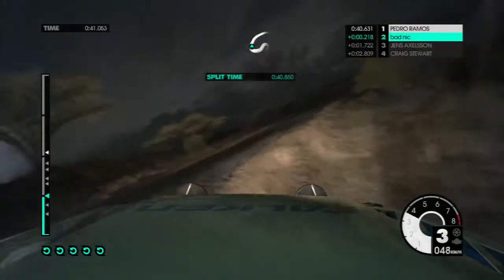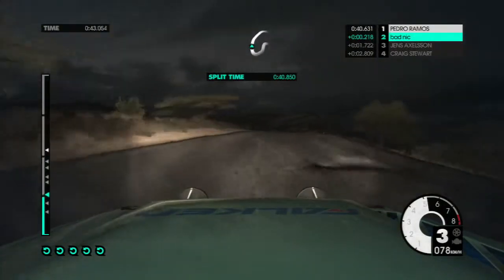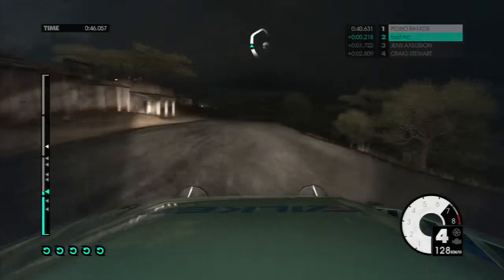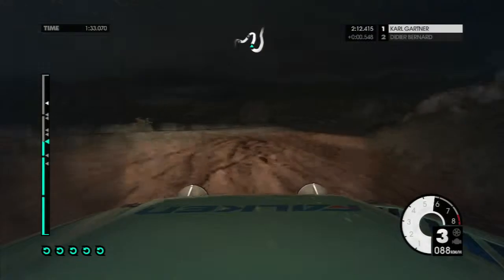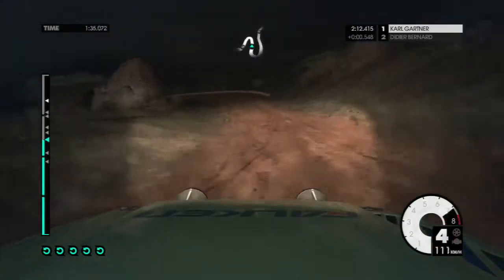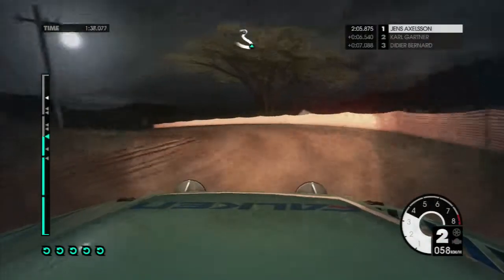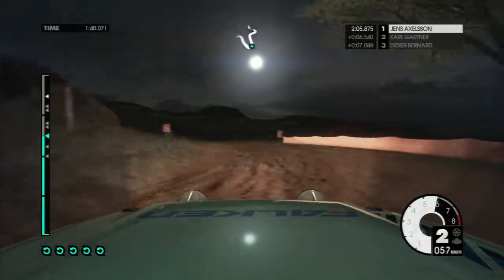Dirt 3 gameplay Rally Kenya Audi Sport Quattro Rallye PS3 HD video